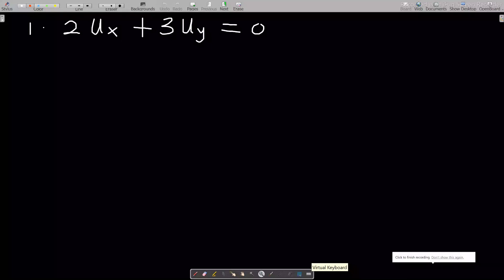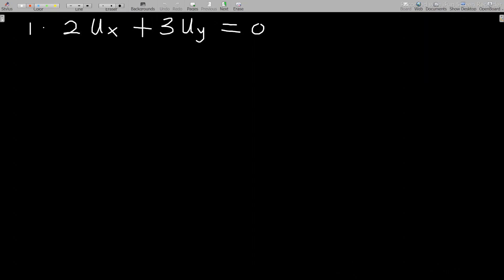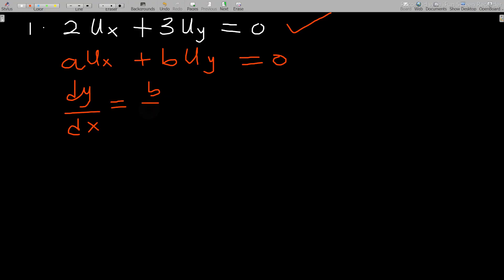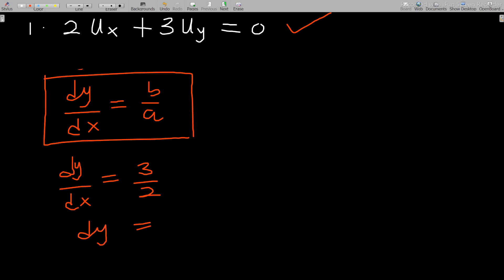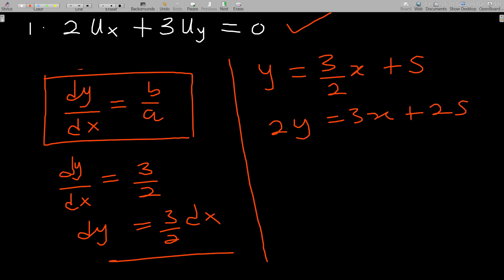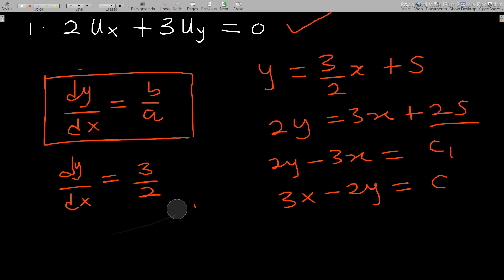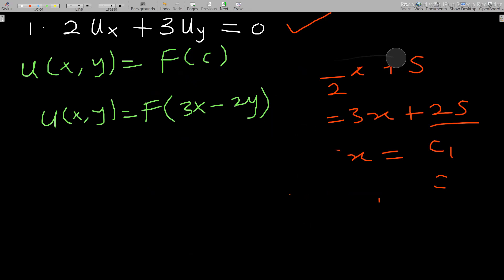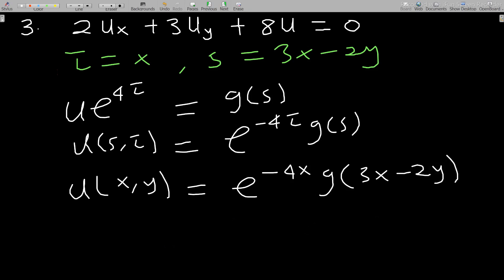Method of Characteristics: Solving first order homogeneous Partial Differential Equation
Solving first order homogeneous Partial Differential Equation By Mexams